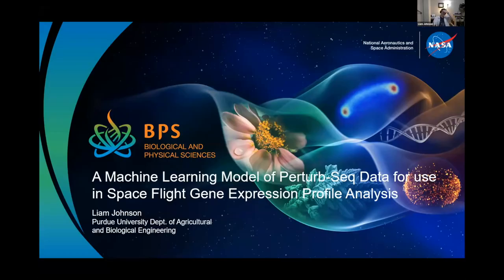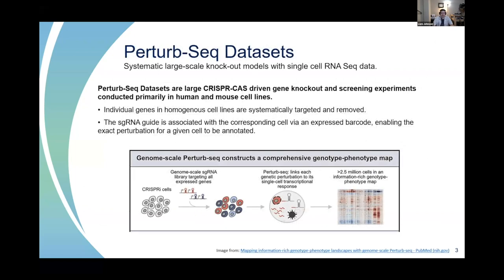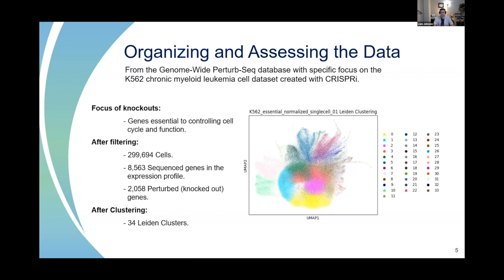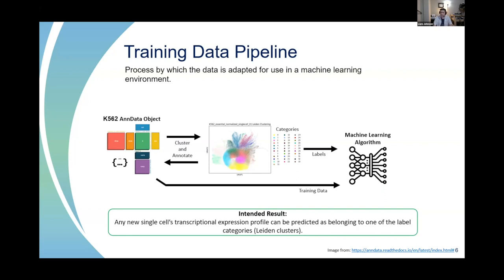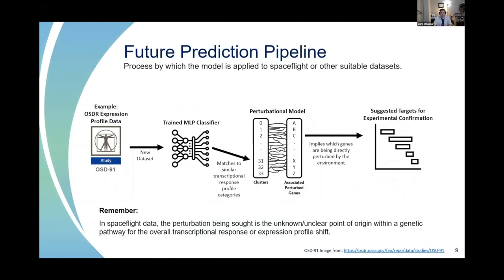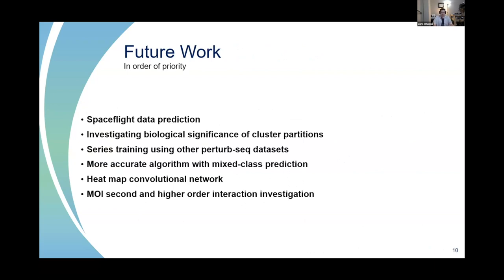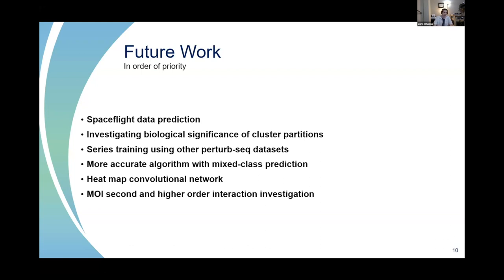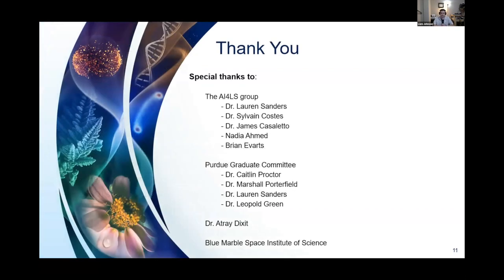YSP BlueSciCon 2023 — Liam Johnson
A Machine Learning Model of Perturb-Seq Data for use in Space Flight Gene Expression Profile Analysis